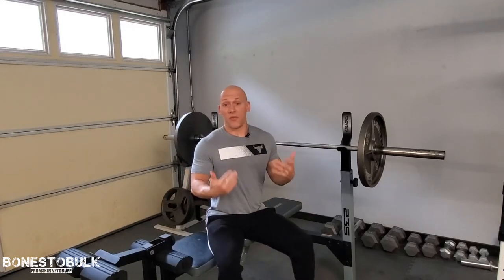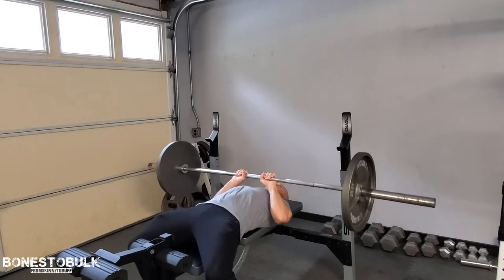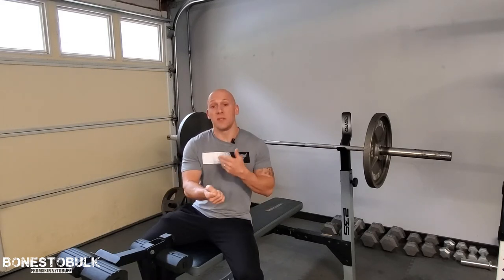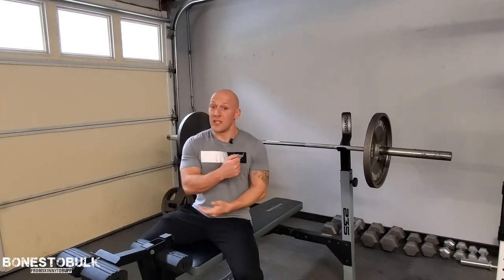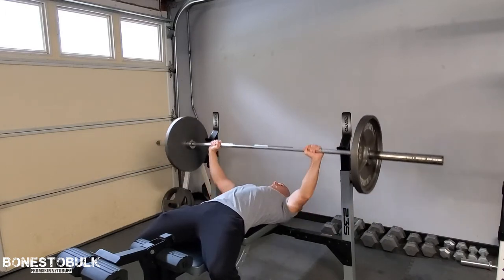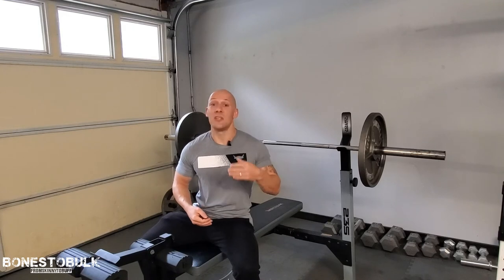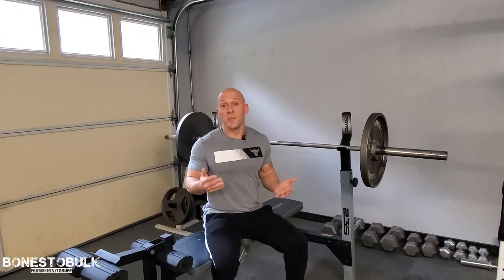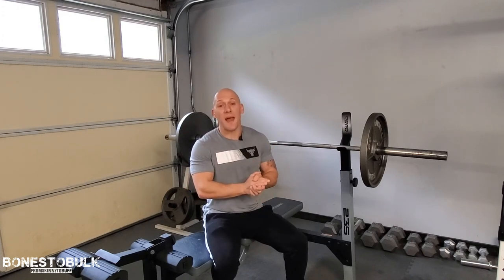Bench Press Grips (And What They Target)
What do different bench press grips target. Which grip should you use when you bench press?  I am diving into the three main types of grips and what their benefits and negative aspects are.

Music Info: Adventure - AShamaluevMusic.

Music Info: Modern Future Bass